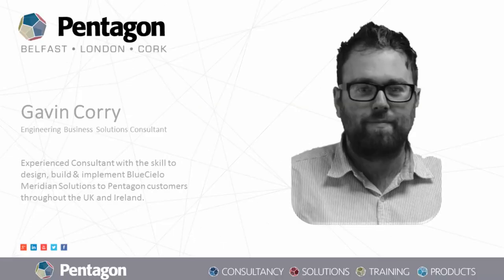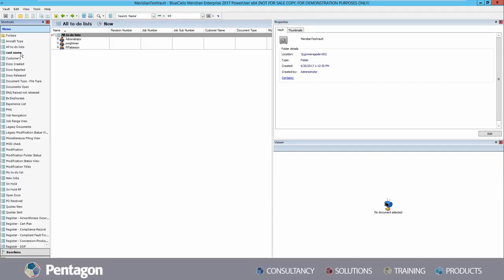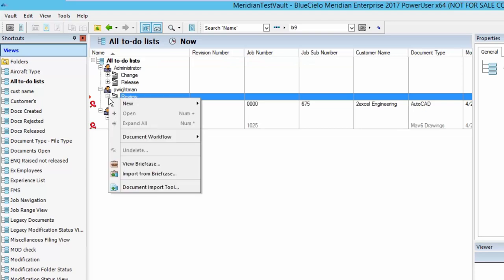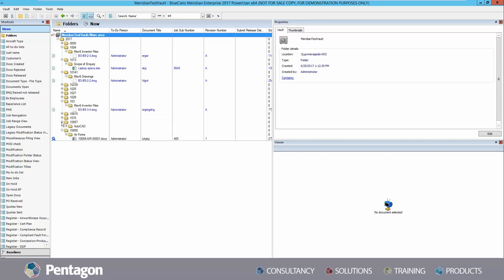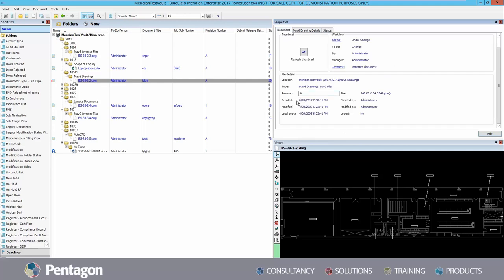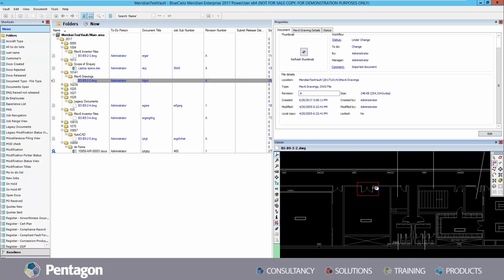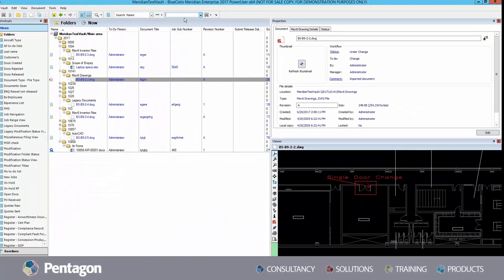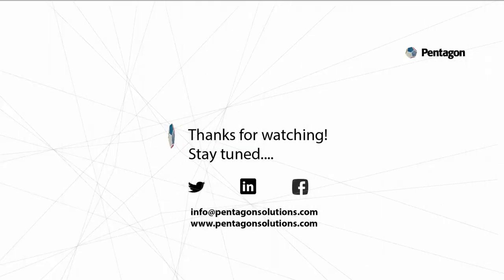Meridian Power Series Part 1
In this episode of our Meridian Power Series, we'll show you the functionality of Meridian 2017 using:
-Compatible Software
-Shortcuts/Views
-Main Vault Area
-Properties
-Viewer
-Red Lining

Pentagon Solutions is the leading provider in the UK & Ireland of Meridian Asset Lifecycle Information Management (ALIM) and Maintenance Connection (CMMS) technologies.

Why Meridian?
-Gain Efficiency in Collaborative Engineering Projects
-Centralise Mission-Critical Engineering Information
-Break Down Information Silos to Ensure Asset Safety
-Take Control of Regulatory Compliance
-Stay in Control of Your Hazardous Area Classification